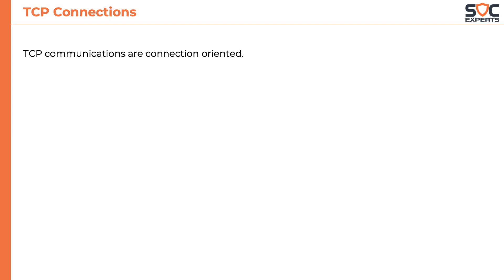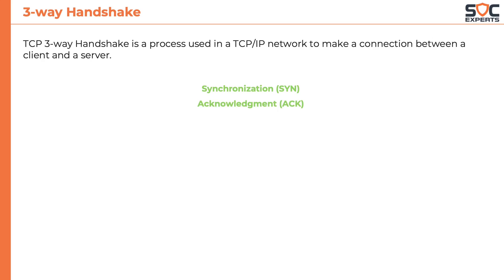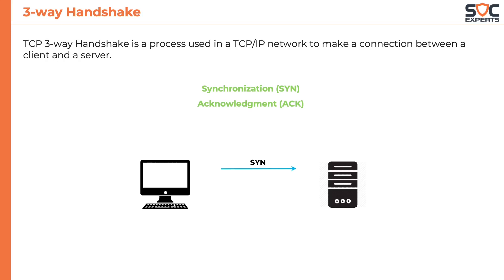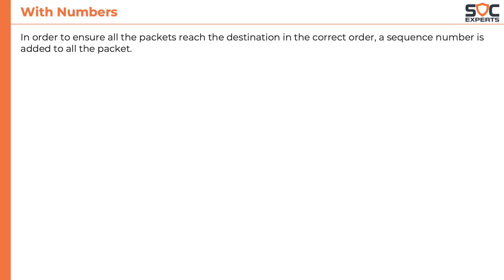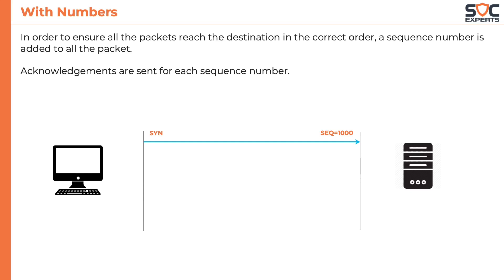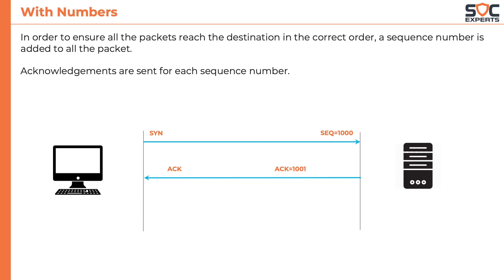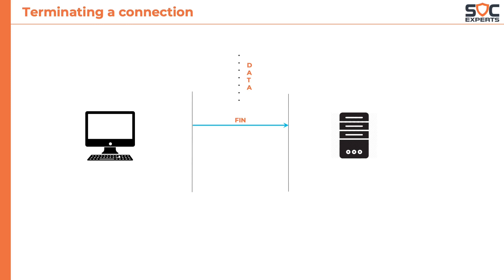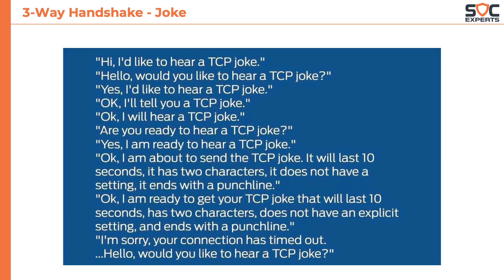SOC Experts - SOC Training - Network Concepts - 07 Threeway Handshake